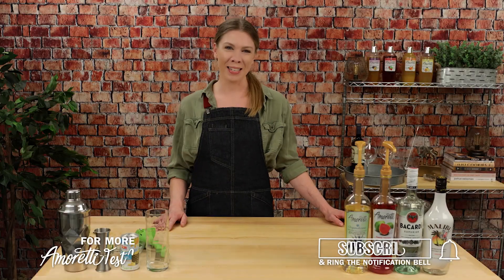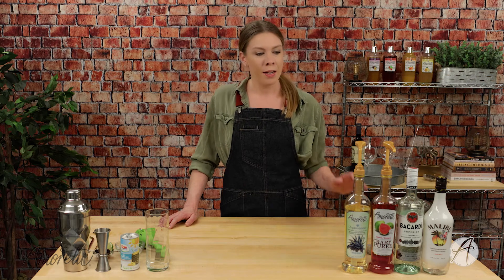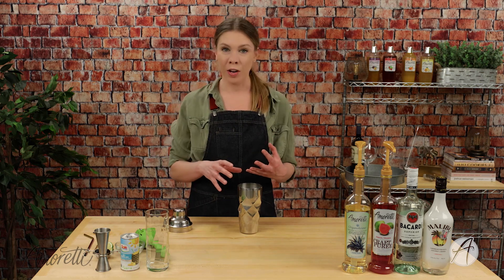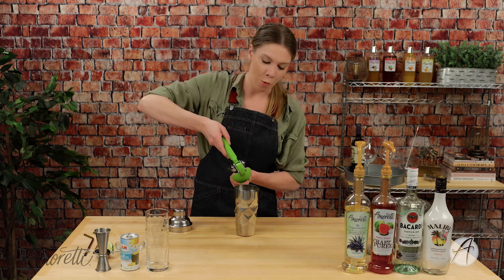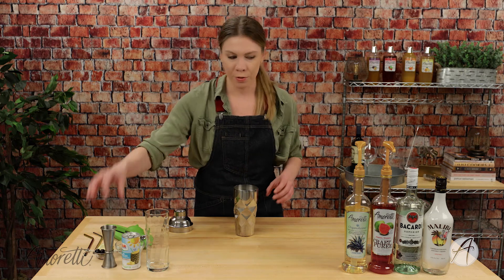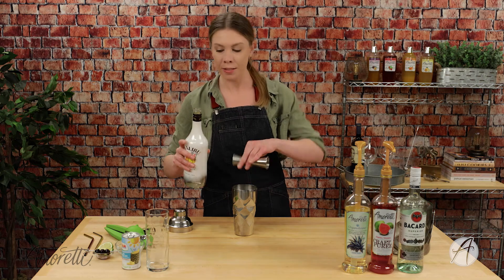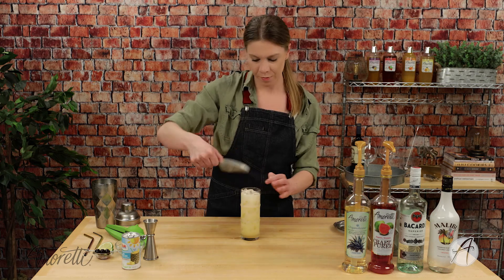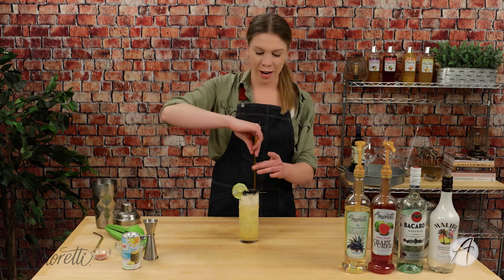How to Make a Guava Sunrise | Tropical Guava Cocktail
Get a taste of the tropics with this easy-to-make guava and rum cocktail!